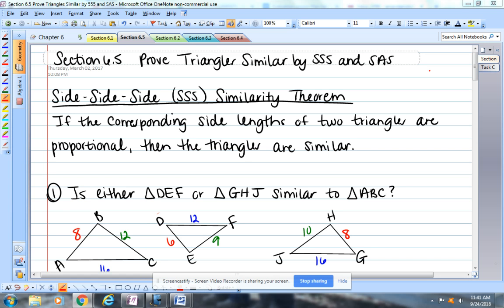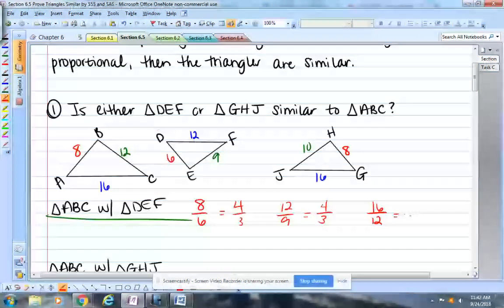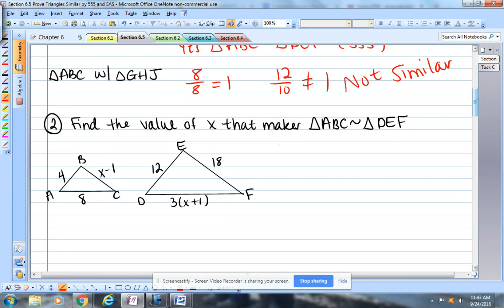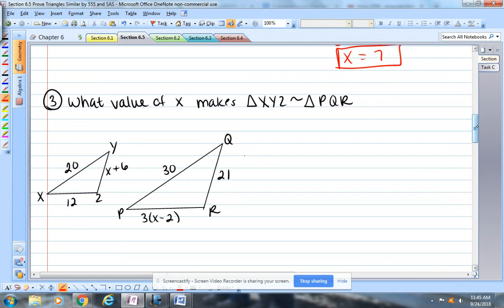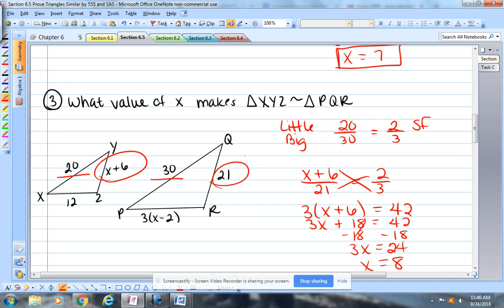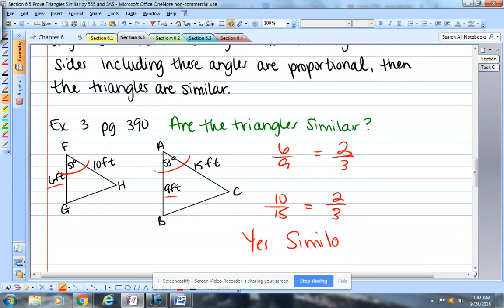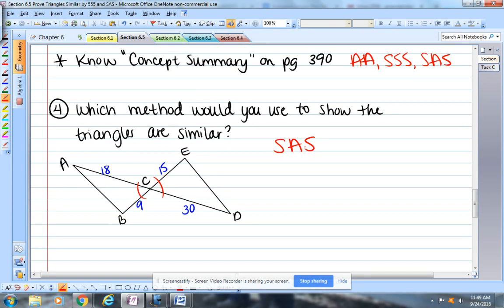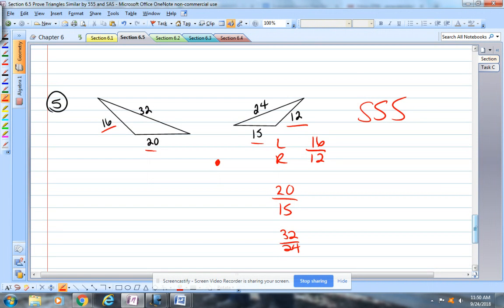Geometry Section 6.5